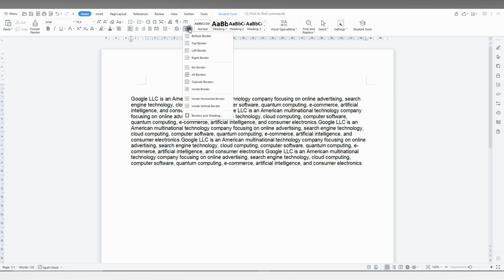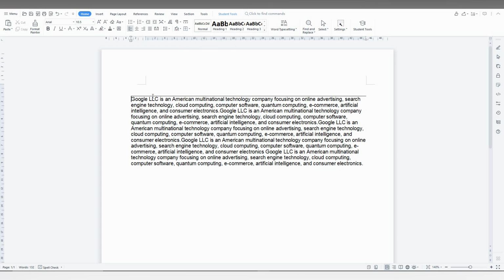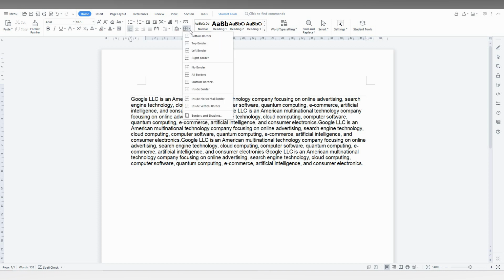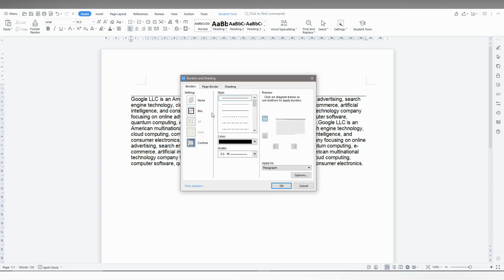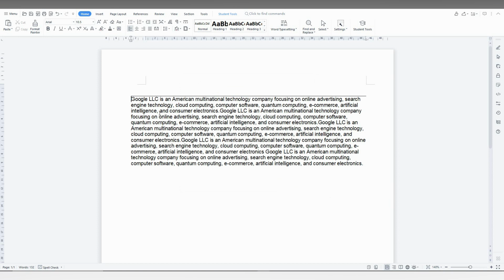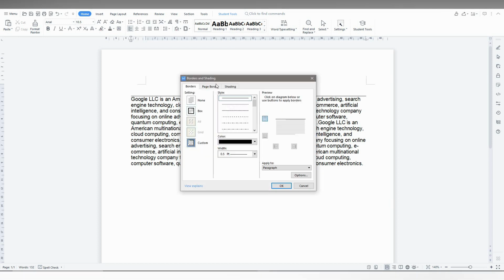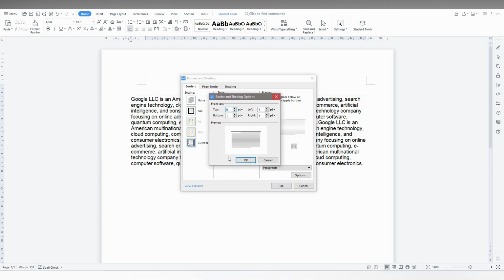How to create line above paragraph or text in wps office writer